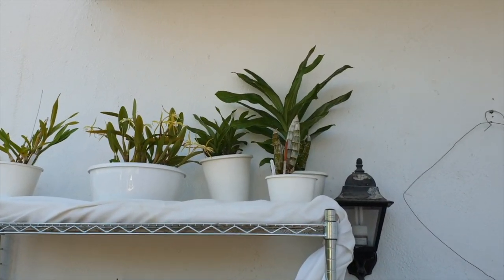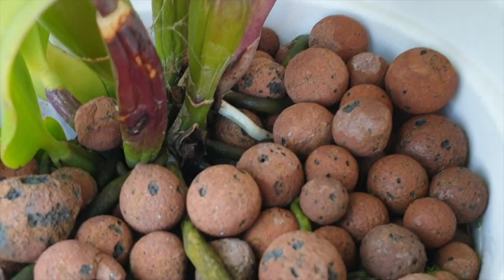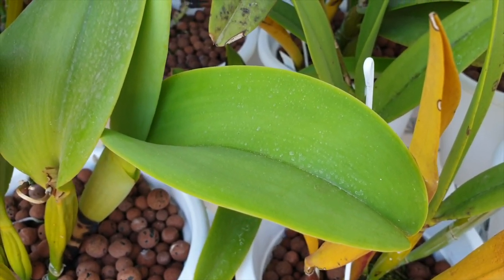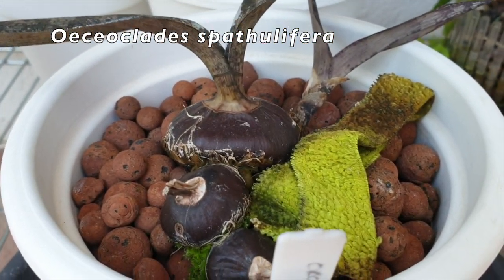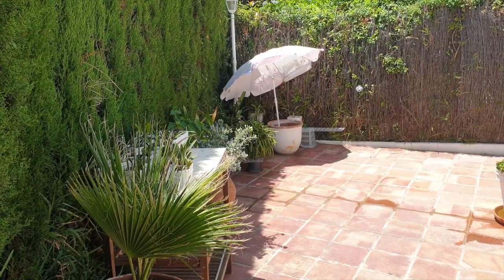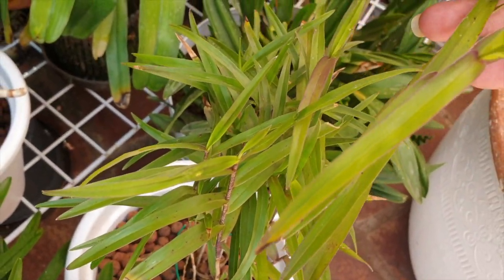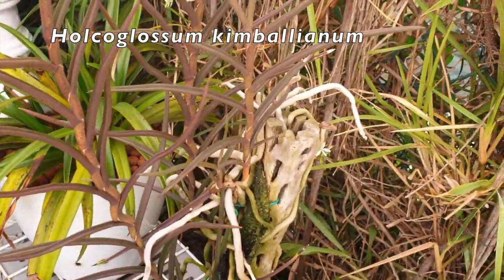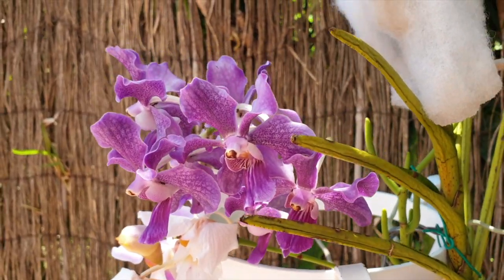Patio Tour End July 2021 | Full Tour of Private Orchid Collection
I welcome you to a tour of my patio at the end of July 2021, featuring New Growths, Buds, fabulous roots and more!! My orchids and I welcome you 🍹
TIMESTAMPS:
00:00 - Patio Tour East Side
15:16
16:15 - Deep South
24:57
My environment:
Mediterranean climate, hot summers / mild winters
45% - 85% humidity, with regular airflow
Orchid growing supplies:
               Seramis, Akadama
                          150 Winter, RO Water and KelpMax only